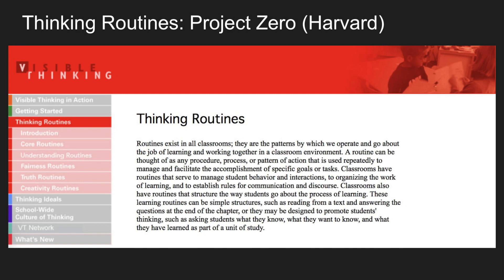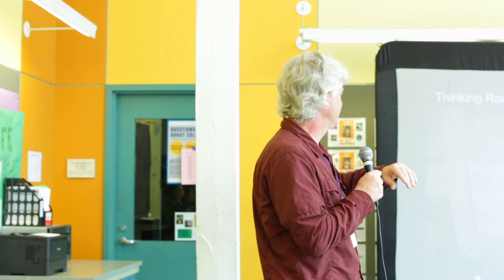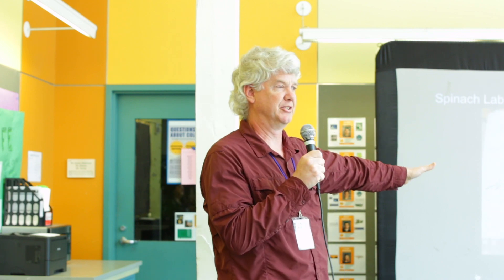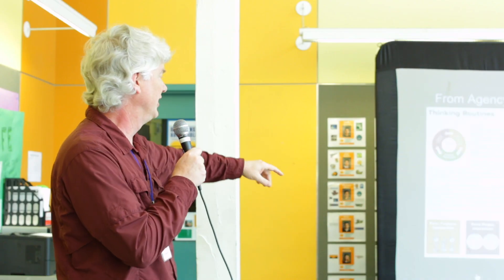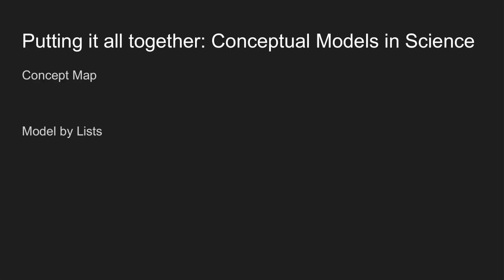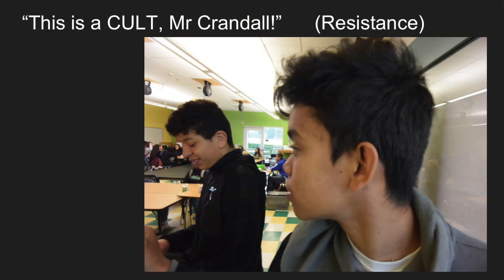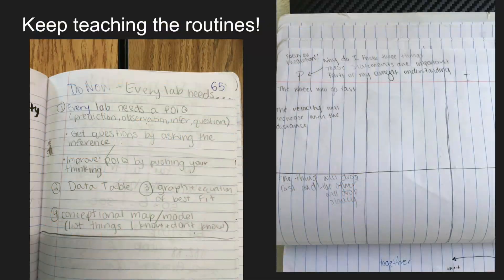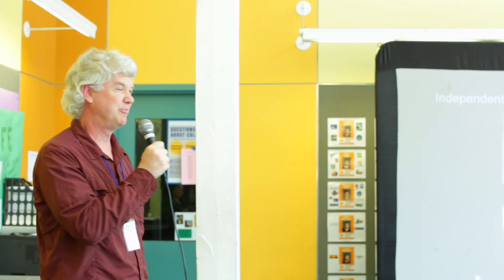Thinking Routines Work - If Used Routinely by Ed Crandall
Thinking Routines Work - If Used Routinely: An Ignite Talk by 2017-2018 Agency by Design Oakland Teacher Fellow Ed Crandall.